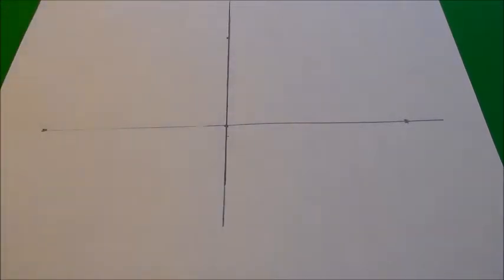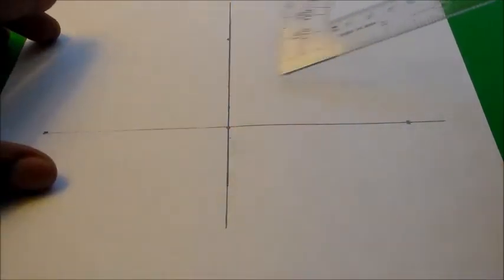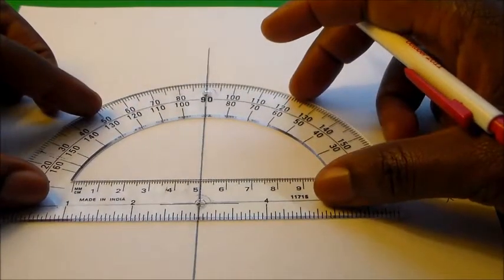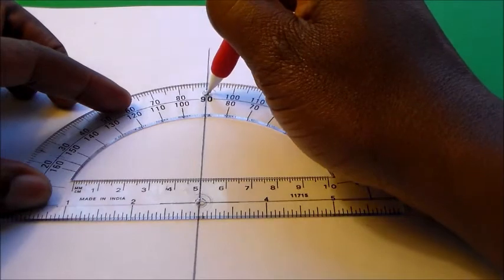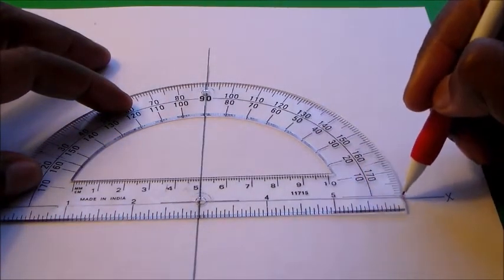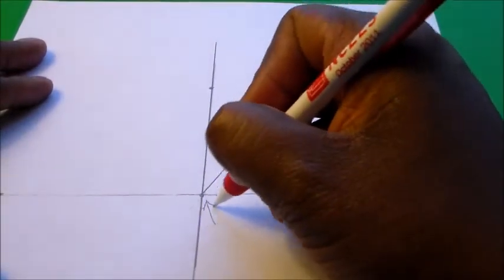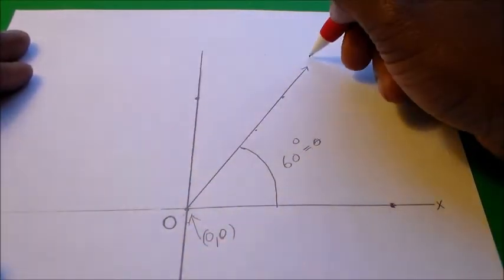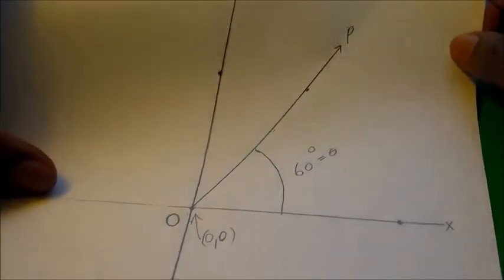How to Measure and Make Angles with a Protractor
In this video, I demonstrate how to use a protractor to measure and make angles and vectors.